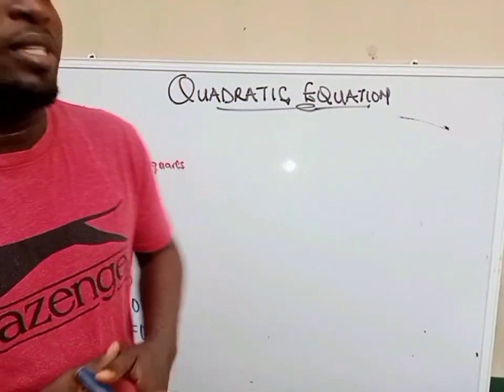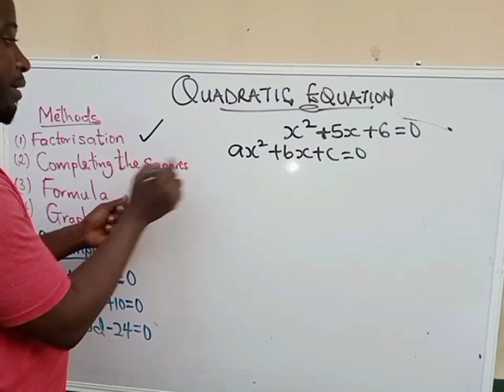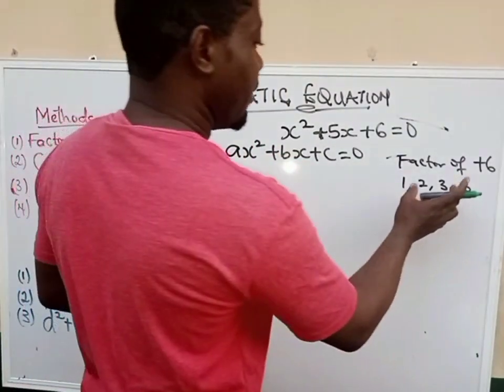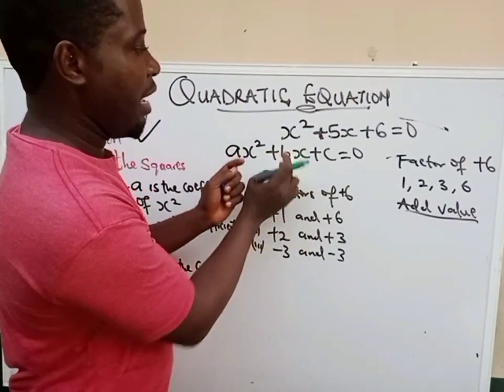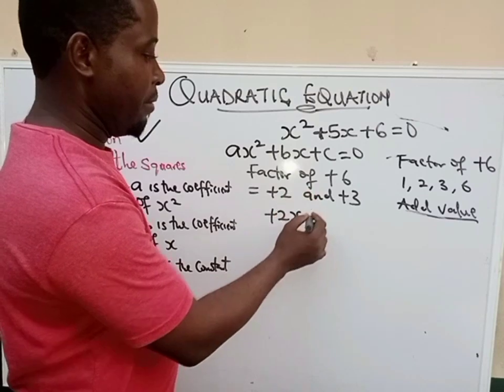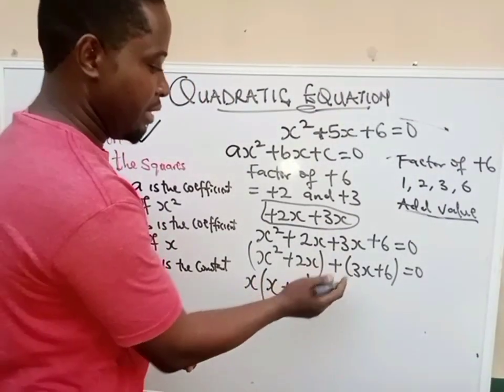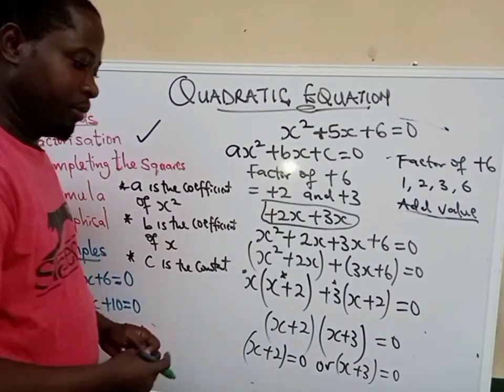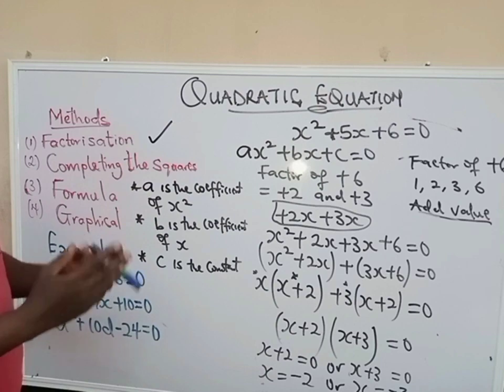Quadratic Equation (Factorization method)